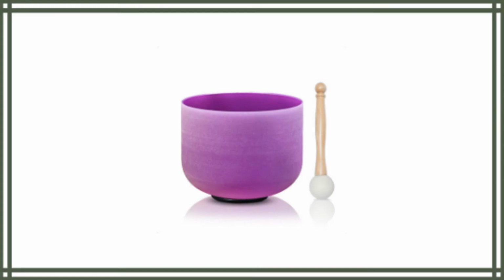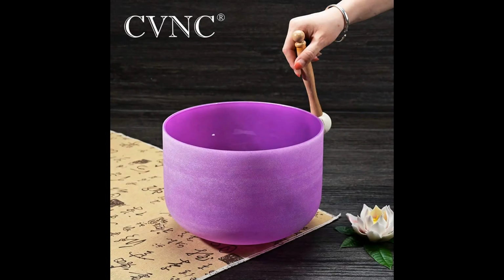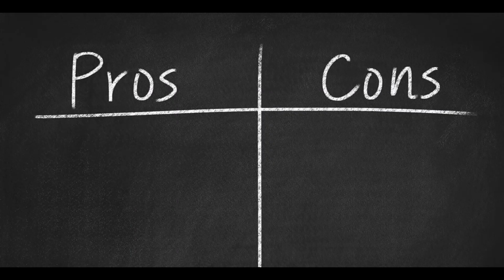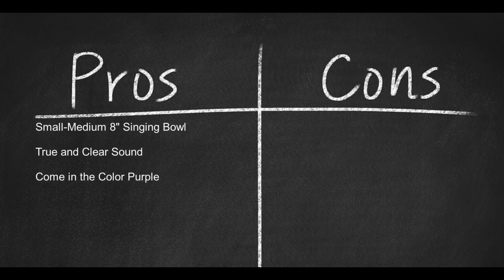CVNC 8 Inch Purple Color B Note Crown Frosted Quartz Crystal Singing Bowl Review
CVNC 8 Inch Purple Color B Note Crown Frosted Quartz Crystal Singing Bowl

This bowl is similar to number 7 on this list, however, it stands unique due to its color. Not only does this crystal singing bowl give off the B Note which is associated with the crown chakra, but it is also made in the associated color which is purple. Hence, this singing bowl is one of the best crystal singing bowls available.

This purple singing bowl is 8” which makes it more of a small to medium bowl. A bowl of this size is excellent for personal use. It may be easier to store and transport than larger bowls.

This B Note singing bowl is made from 99.99% quartz crystal and is said to be handmade. With the package, you get 1 purple crystal singing bowl, 1 mallet, and 1 rubber O-ring.

Like many bowls of this kind, it is quite fragile and so the manufacturer will offer some form of warranty. Ensure that you look into this. You may also consider getting a carry case. While this bowl is the perfect carry size, it does not come with a carry case.

Pros:

A small-medium 8” singing bowl
True and clear sound
Comes in the color purple associated with the crown chakra

Cons:

Does not include a carry case